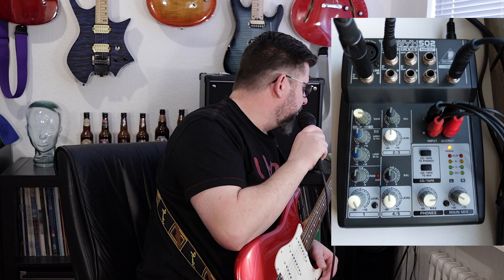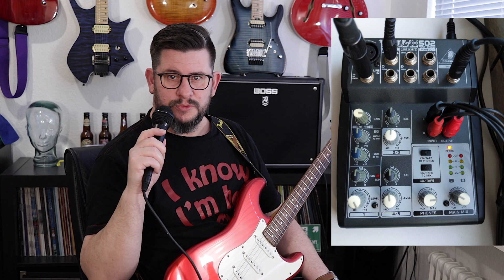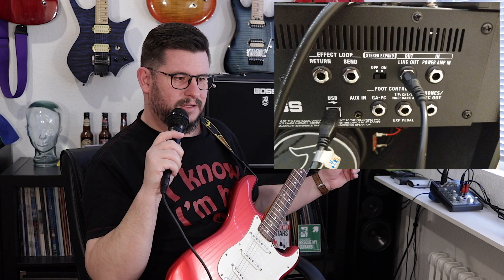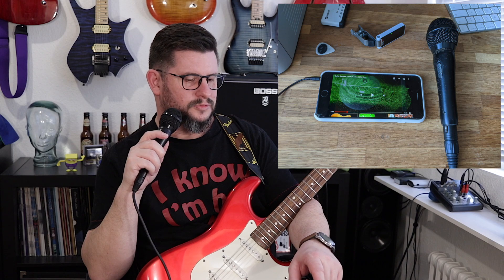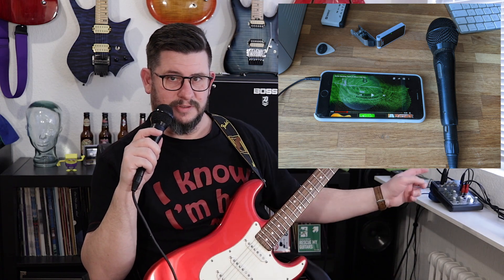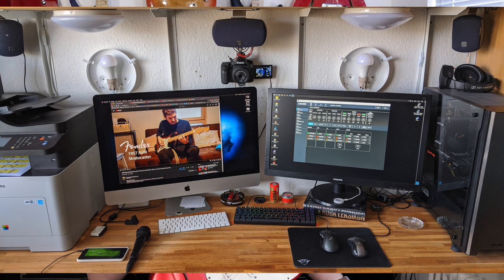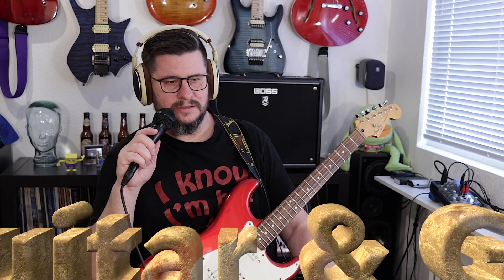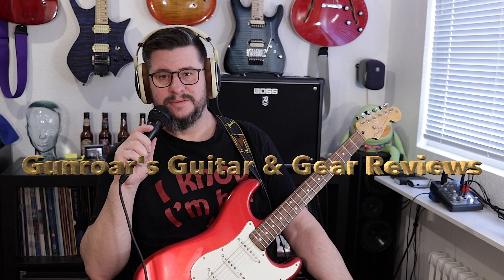How To Record guitar from Boss Katana 100 to camera - Testing New Audio Setup 🎧🎤🎸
I'm testing a new audio setup for better video sound.

Gear Used For This Video:
Guitar: Squier Classic Vibe 60s
Amp: Boss Katana 100 MkII
Headphones: Sennheiser HD 598
Mixer: Behringer Xenyx502
Microphone: Dynamics SD 1004
Camera: Canon EOS 80D
Lens: Canon EF-S 24mm 1:2.8 STM
Microphone: RØDE VideoMicro
Lighting: 3 x ledare led bulb 1600 lumen
Computer: iMac (Retina 5K, 27-inch, Late 2015) 16GB ram
Editing Software: Final Cut Pro X